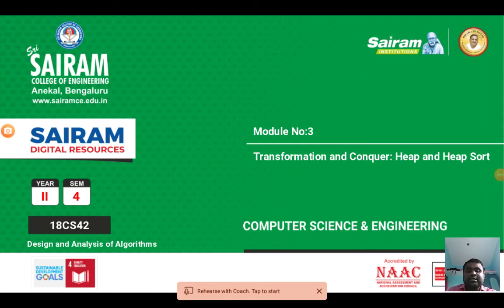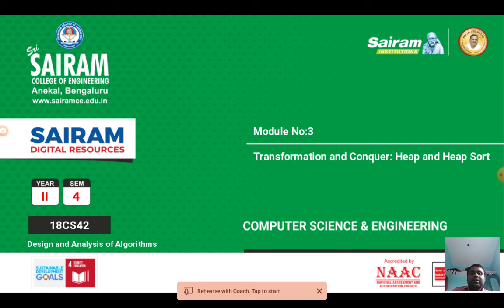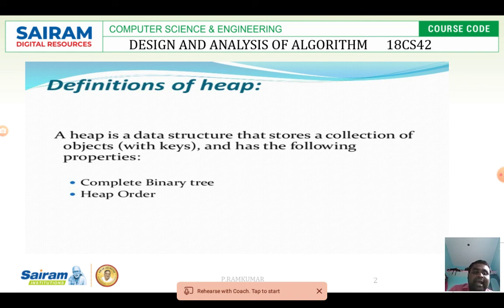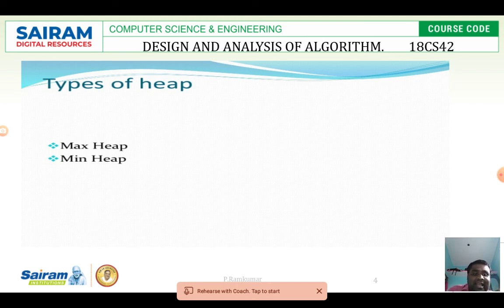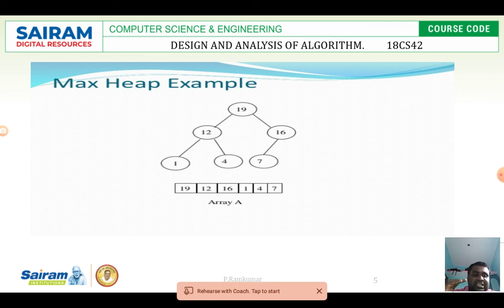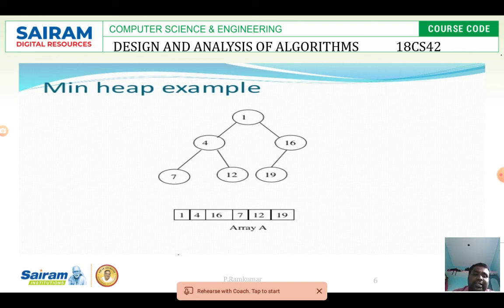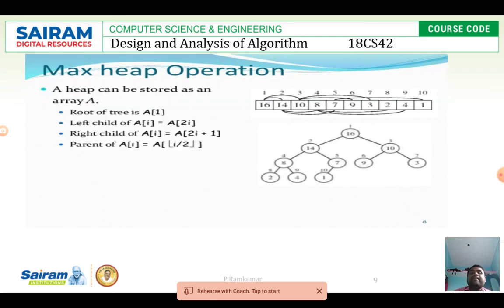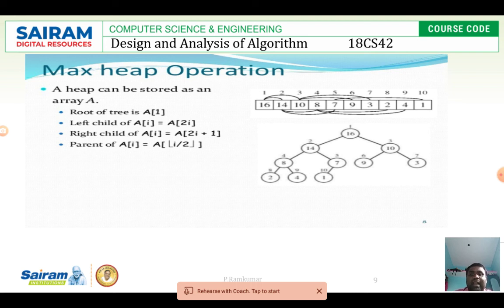Lecturevideo_18CS42_Module3_Transformation and Conquer_P.Ramkumar